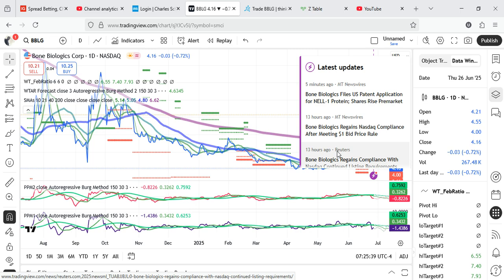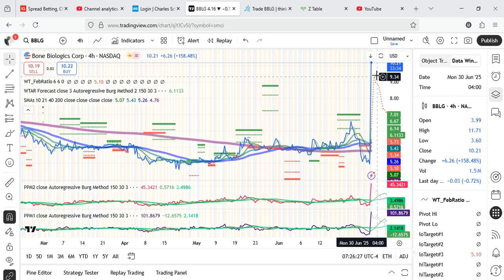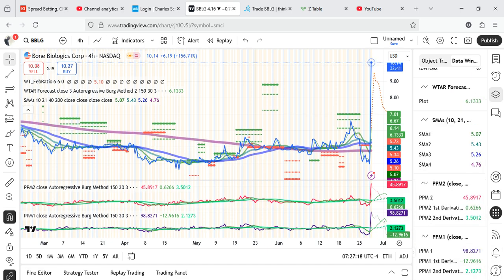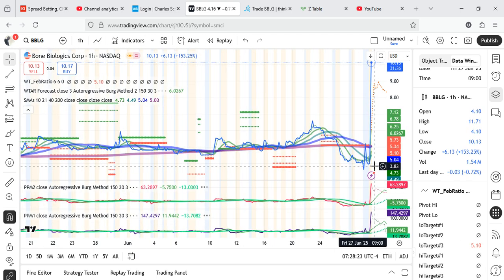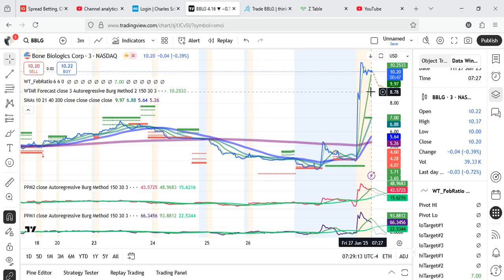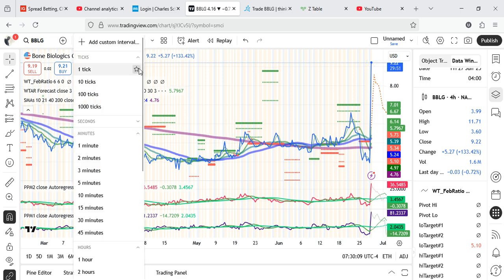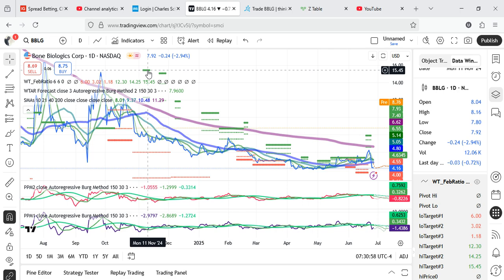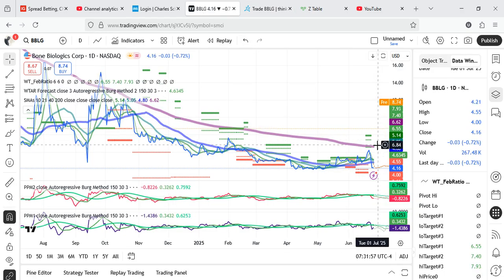BBLG Stock: Noticed Any Target Beyond $11?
Bone Biologics ($BBLG) is trending as traders discuss its recent compliance with Nasdaq listing rules and potential for a short squeeze, given its nano float and positive cash flow after a reverse split. Community members are weighing in on potential price targets, with some eyeing a run towards $8-$11, while others urge caution due to previous offerings. The stock's low float and recent reverse split are key discussion points.

Bone Biologics Files US Patent Application for NELL-1 Protein; Shares Rise Premarket

Bone Biologics BBBLG regained compliance with Nasdaq's minimum bid price requirement after maintaining a closing price of $1 or more for 10 straight trading days.

Bone Biologics Announces Registered Direct Offering Priced At-The-Market Under Nasdaq Rules. Reuters, 4:52 PM ET, 11/16/2023.
Is BBLG a stock to buy? Will BBLG stock go up? BBLG stock forecast.